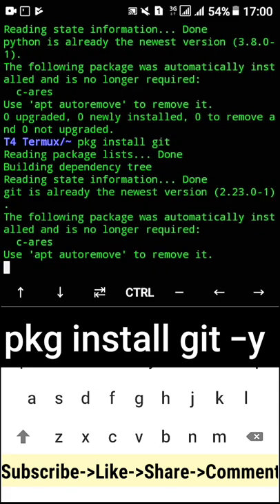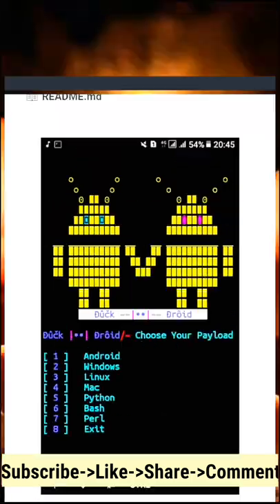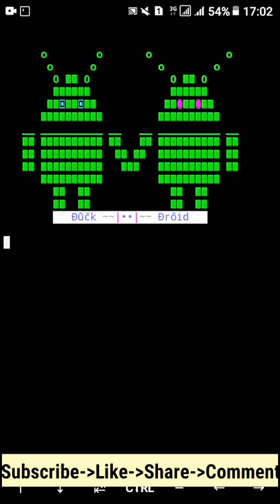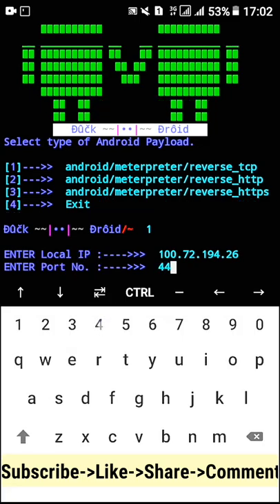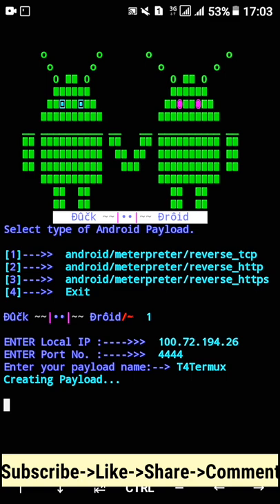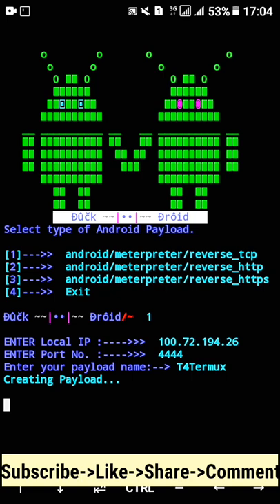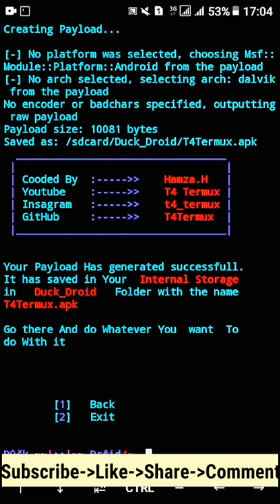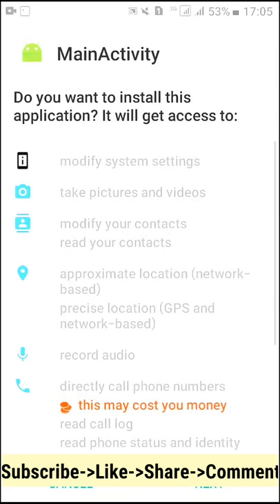Duck_Droid | New tool Termux | Generates Payload| In English | T4 Termux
Duck_Droid helps you to save time and also intractive and prevent from spelling mistakes while entering command for generating payload. So must watch This video till last. This video has solved the payload generating errors. It is much easier to generate payloads by this instead of entering long commands.

Metasploit Installation.

▪ Installation:-

apt update
apt upgrade -y
pkg install python -y
pkg install git -y

▪ Usage:-

cd Duck_Droid
python3 Duck_Droid.py

This Channel DOES NOT Promote or Encourage any illegal activity.